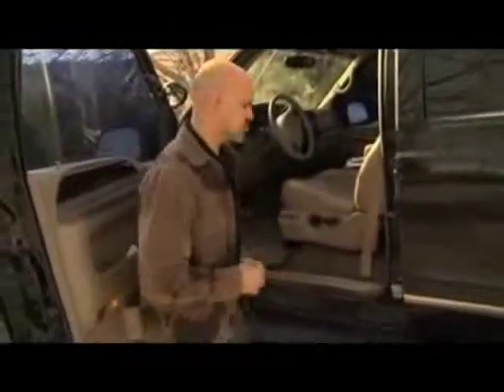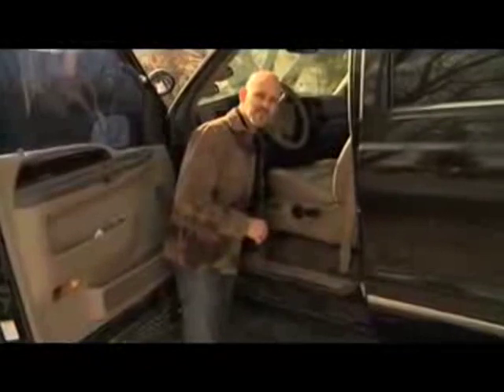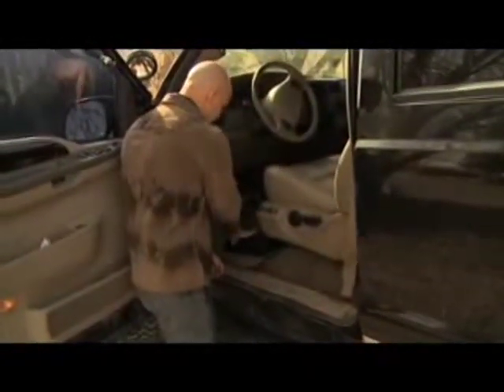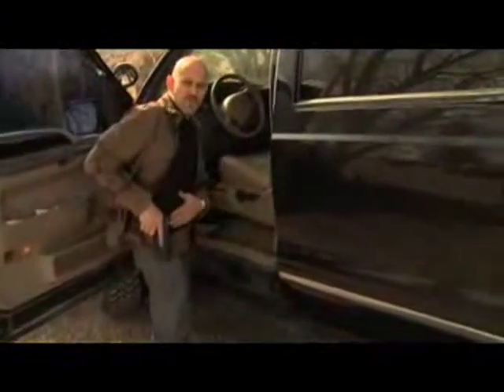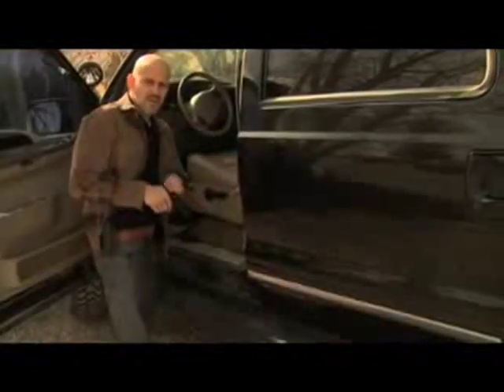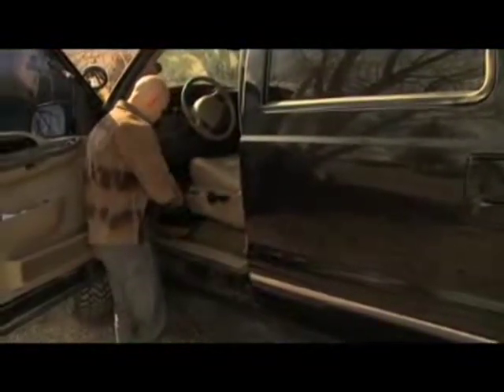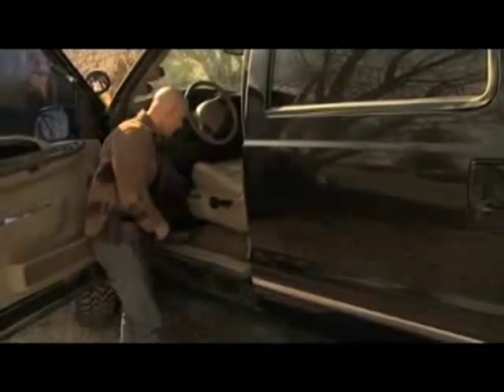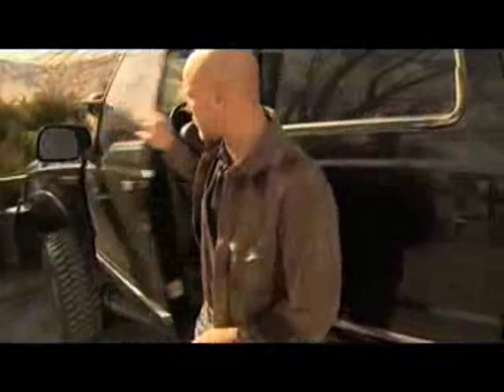Microvault Car Gun Safe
- GunVault Products

A video discussing the Gunvault Microvault being used in a vehicle to safely store a pistol.  This video addresses the use, benefits, and security aspects of using a car safe to store you firearm.